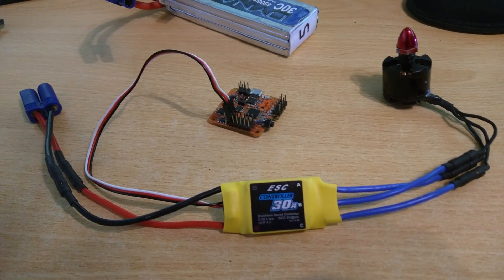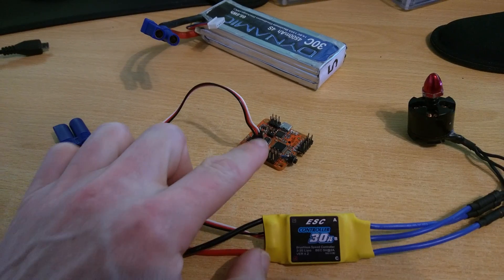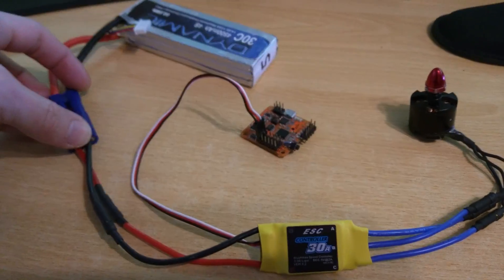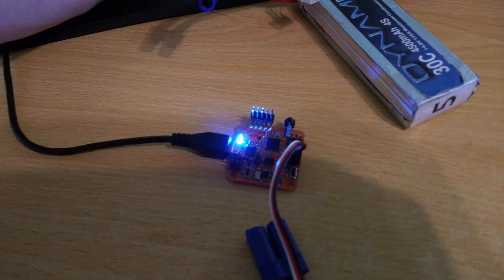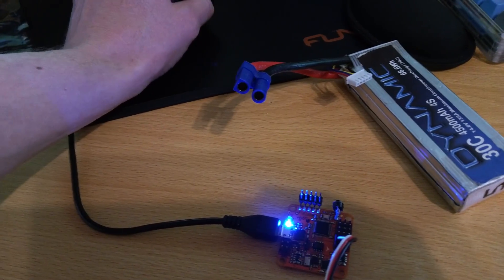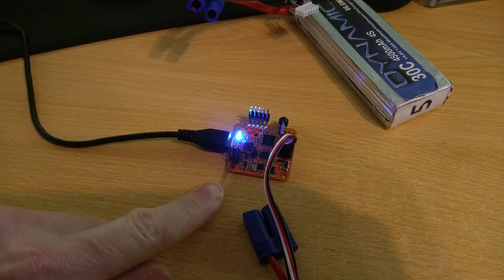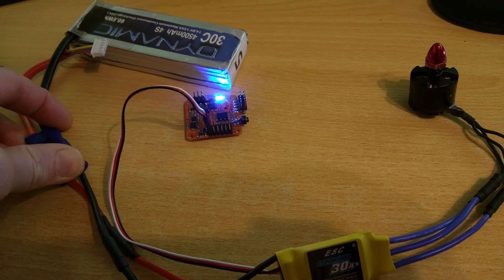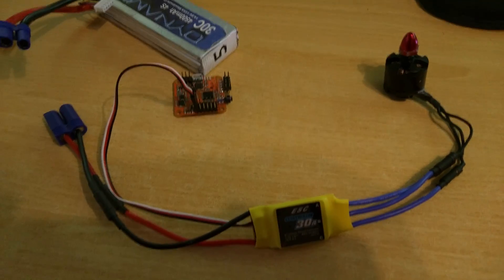Cleanflight ESC compatibility improvement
Just a quick video showing an ESC that does not work with baseflight but which does work with cleanflight.  Many thanks to Ben who donated the ESC to the project so that the issue could be investigated and resolved.